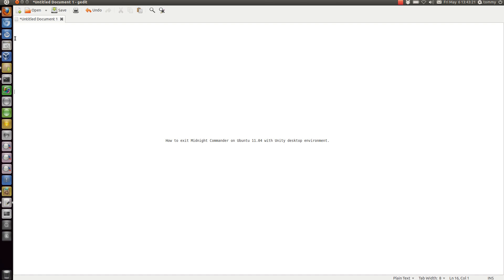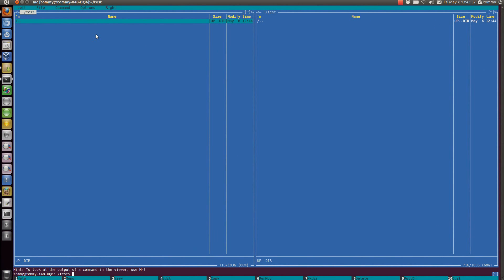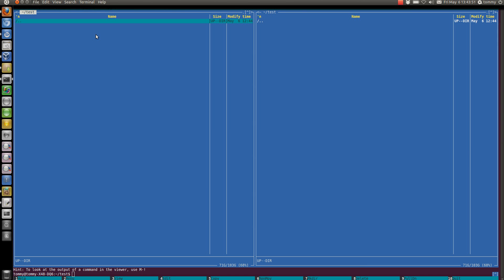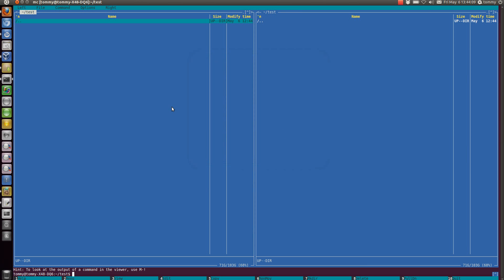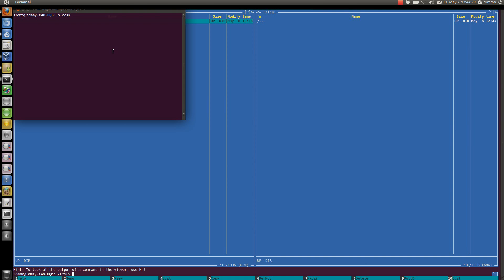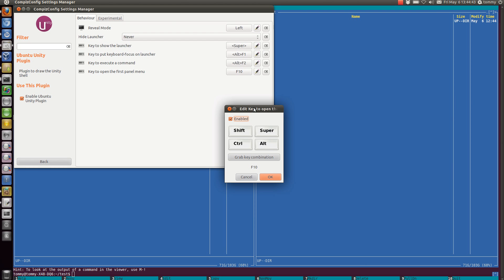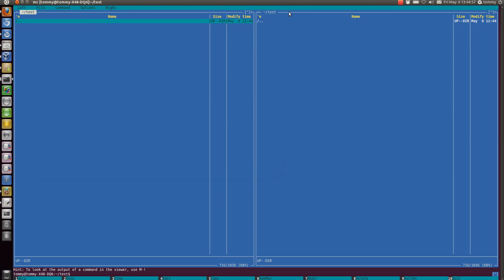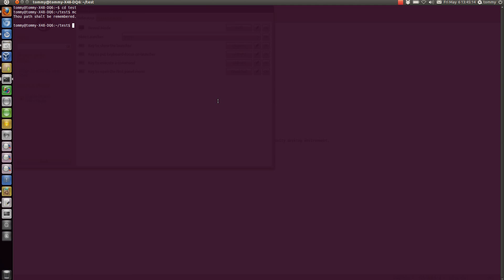Enabling F10 for Midnight Commander on Ubuntu 11.04 (and 12.04) with Unity.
How to make the F10 button exit Midnight Commander on Ubuntu 11.04 with Unity.

If the ccsm command mentioned in the video doesn't work for you, you'd have to first install the ccsm program with the program Synaptic. The program name for the ccsm command is: "compizconfig-settings-manager".

Screencast recorded with recordMyDesktop.

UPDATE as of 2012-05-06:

Read this if you're using Ubuntu 12.04:

The F10 button stopped working again, after I upgraded to Ubuntu 12.04. This is how you can fix it: